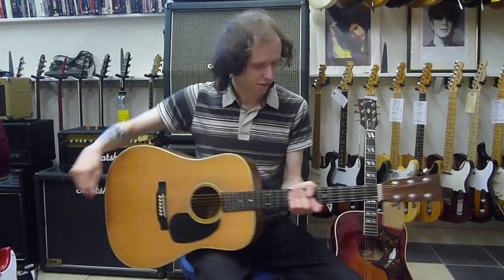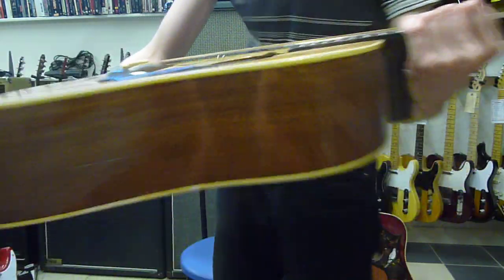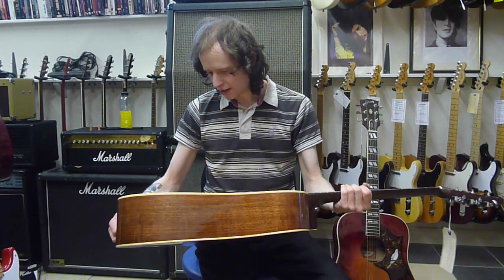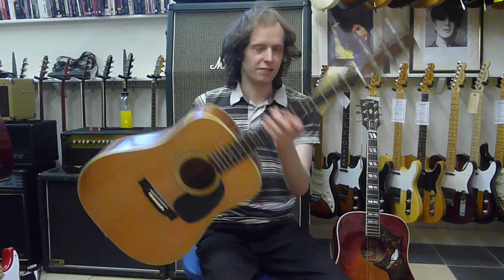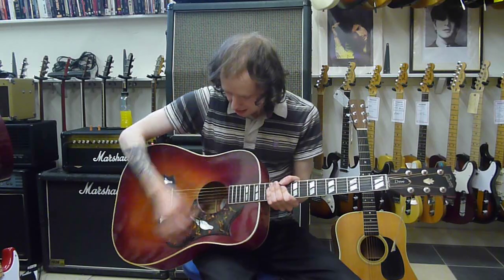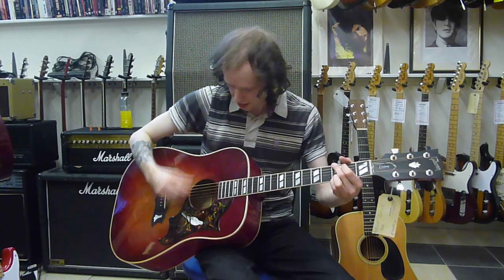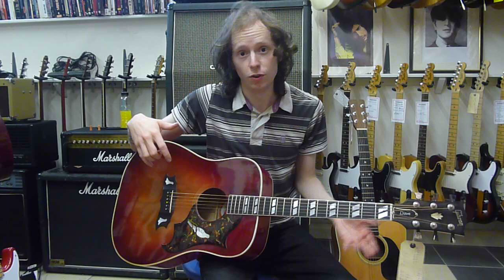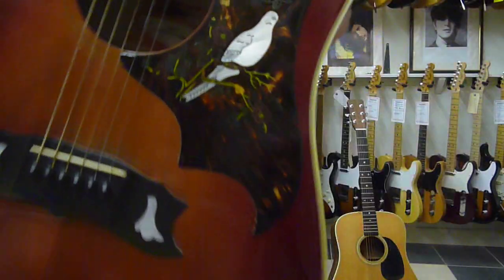1970 Martin D28 & 1982 Gibson Dove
Here we have two acoustics in one video for you.
The Martin is just amazing and rich sounding and the Gibson is punchy and in your face.